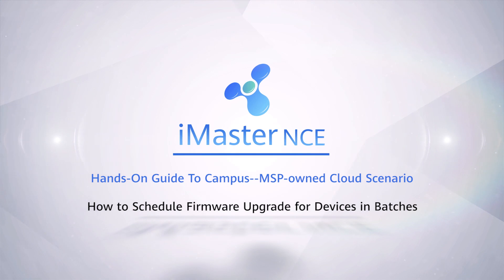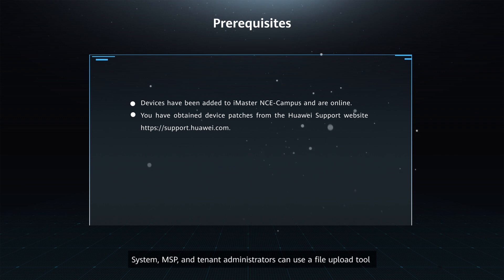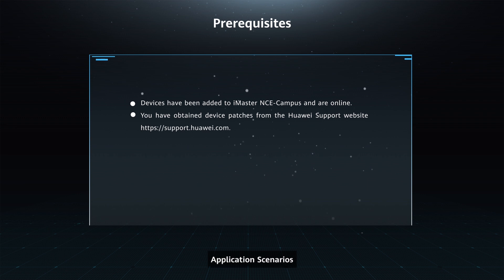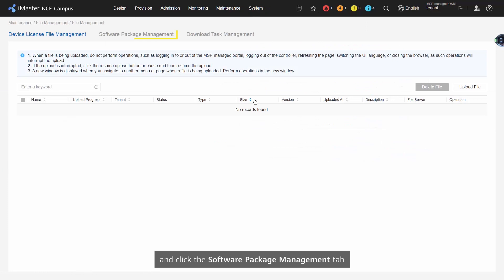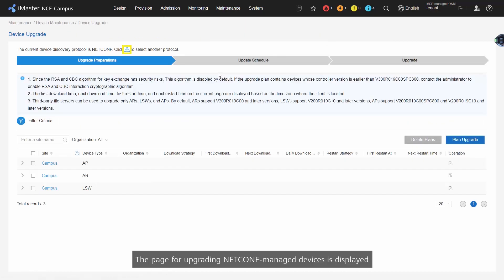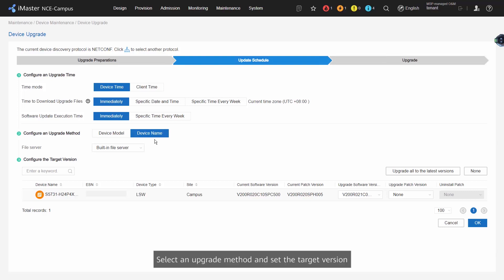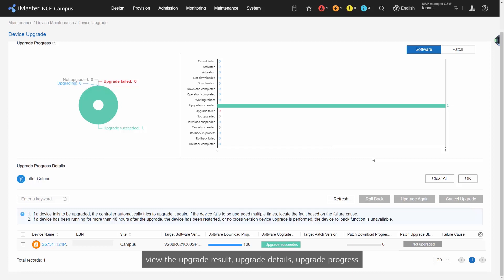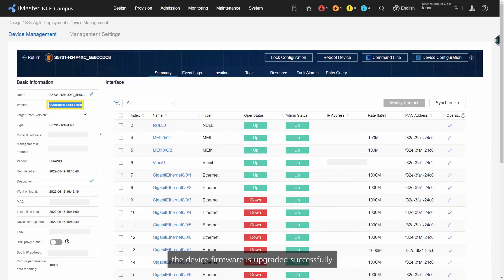How to Schedule Firmware Upgrade for Devices in Batches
System, MSP, and tenant administrators can use a file upload tool to upload device software packages and patch packages to the built-in file server of iMaster NCE-Campus. Tenant administrator can customize upgrade and downgrade policies to enable automatic device upgrade and downgrade or upgrade and downgrade devices manually.